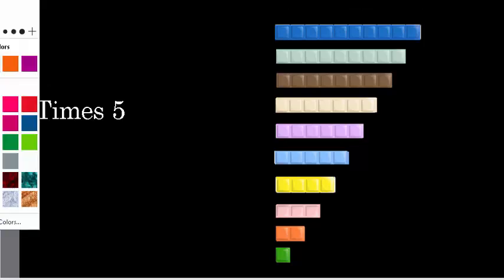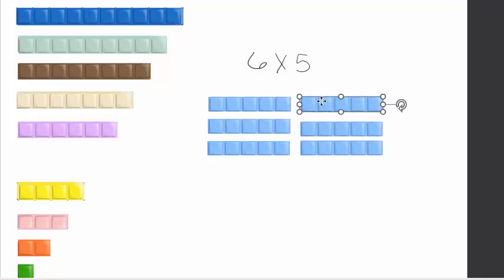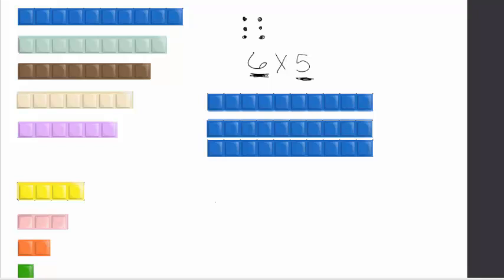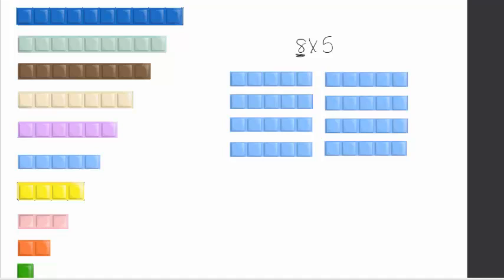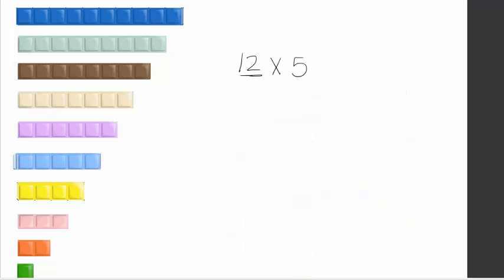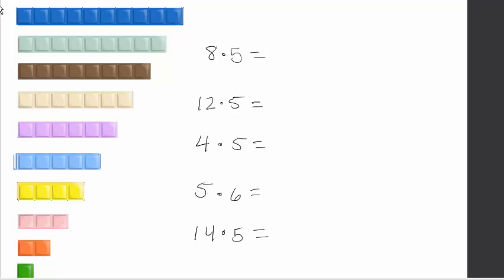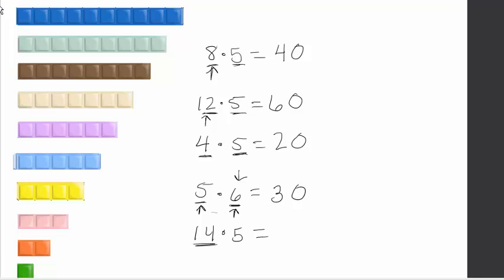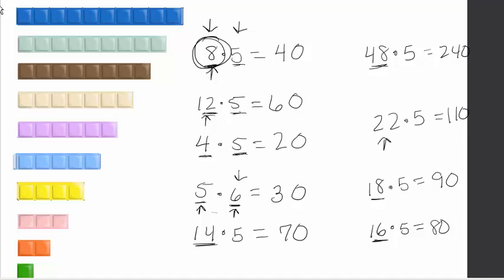Even Number Times 5 Trick